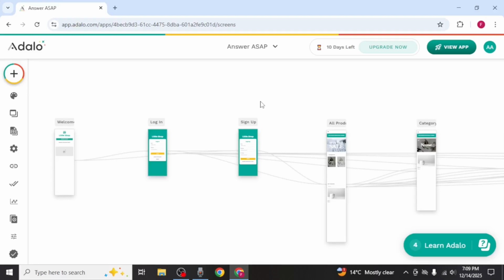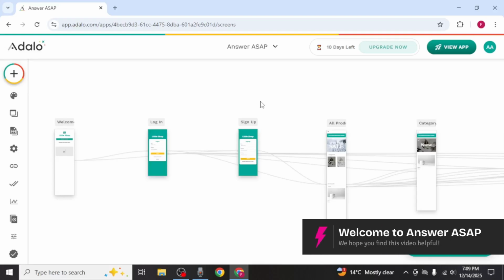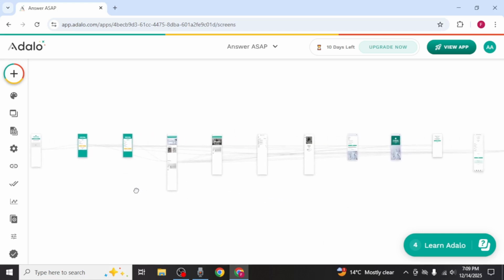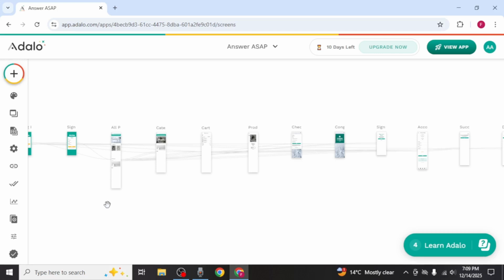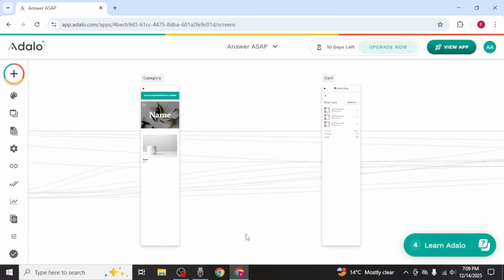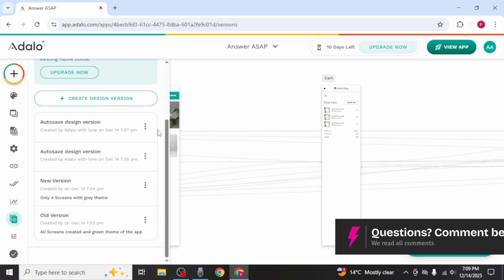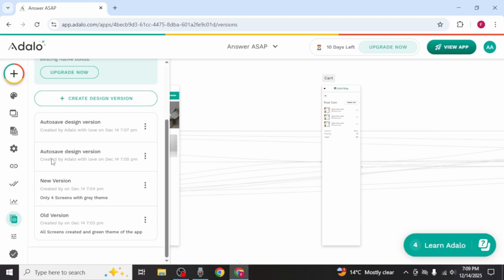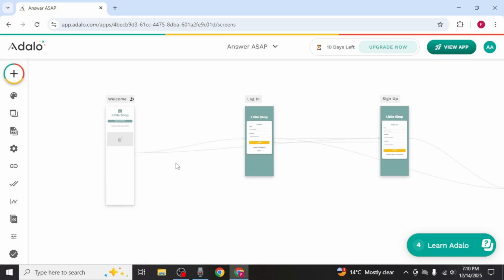How to RESTORE A DESIGN VERSION in Adalo (Step by Step)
This tutorial shows how to restore a design version in Adalo if you need to roll back changes made to your app. Please consider liking the video and letting us know if you have any comments, ideas or questions, we really appreciate any feedback! We have plenty of other tutorials on our channel so come and see if we can help you with anything else :)